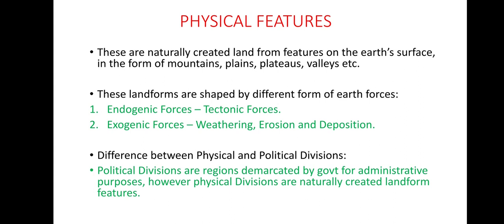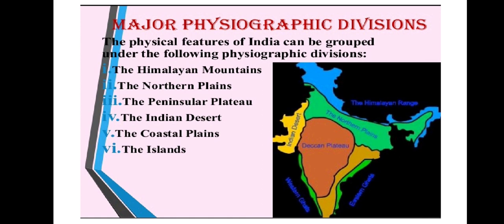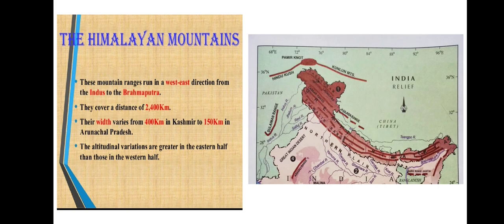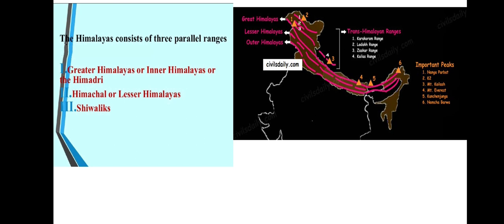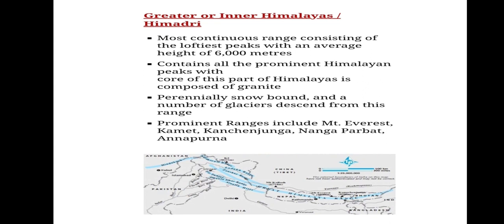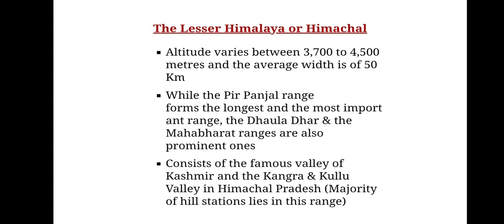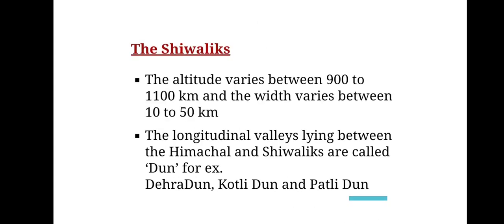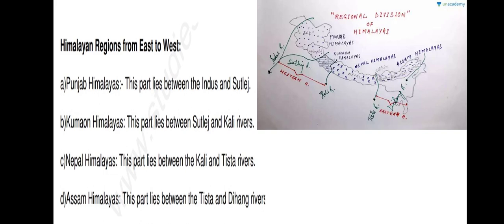Physical Divisions of India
The Himalayan Mountains